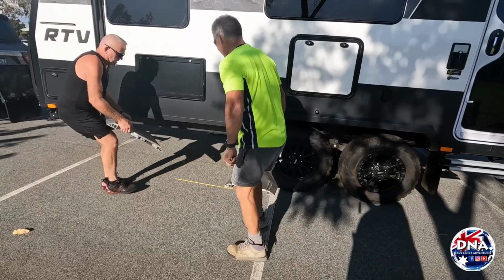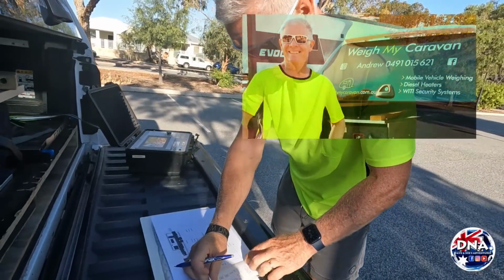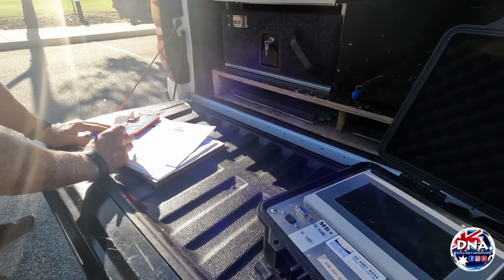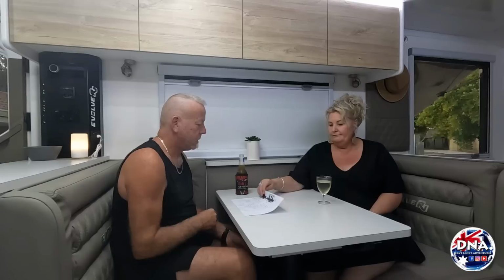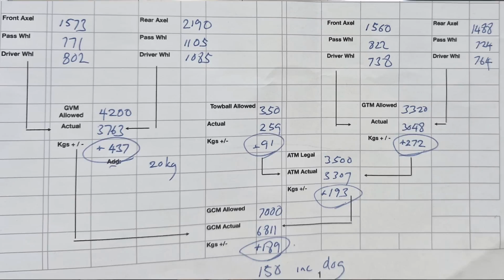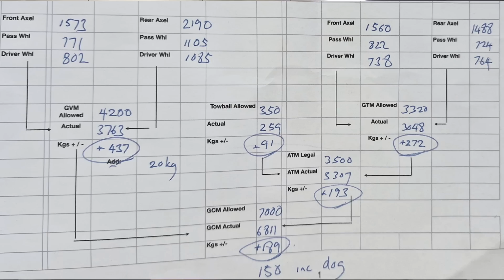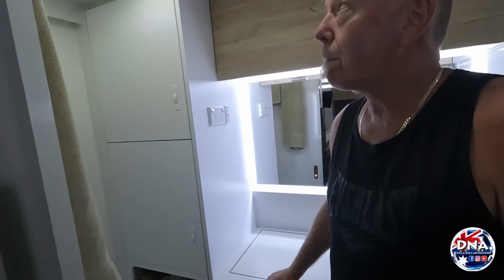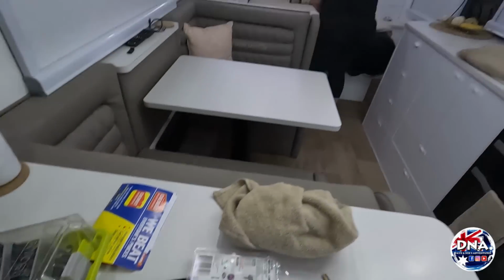WE GET WEIGHED - ARE WE OVER OR UNDER WEIGHT ???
THIS EPISODE ON DNA.
WE GO TO GET OUR SETUP WEIGHED.
ARE WE UNDER ? OR OUR WE OVER ?
GCM-GVM WEIGHTS, WEIGHTS, WEIGHTS...
THE SKIES HAVE OPENED AND THE VAN IS FULL OF WATER
THE BED IS WET - THUNDER STORMS - FLOODING - DID WE GET HOME IN TIME ?
CAN WE GET A WHEEL CARRIER AND LONG RANGE TANK?
CAN WE HAVE ANOTHER WATER TANK ? DOES NIK HAVE TO GET RID OF MORE CLOTHES?
IS IT ALL GOOD OR NOT?
SO GRAB A DRINK OR A COFFEE SIT BACK AND SEE HOW WE GO...

CHEERS DAVE , NIK AND INDEE...